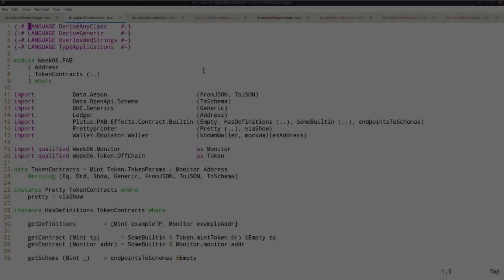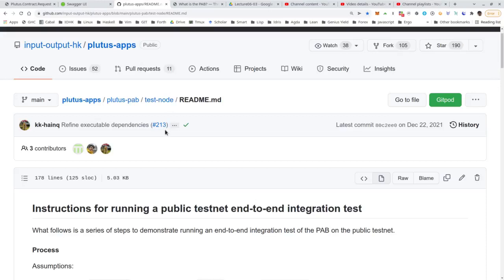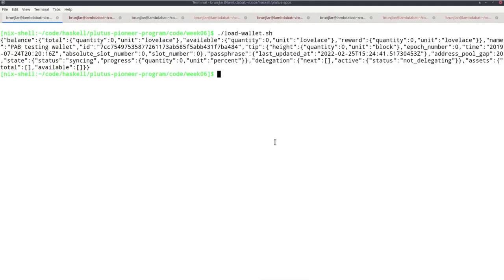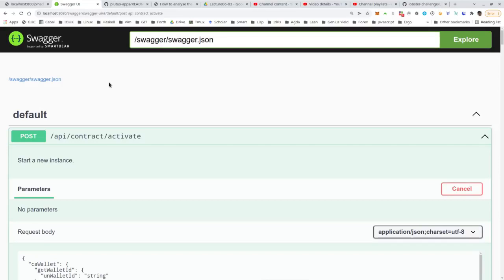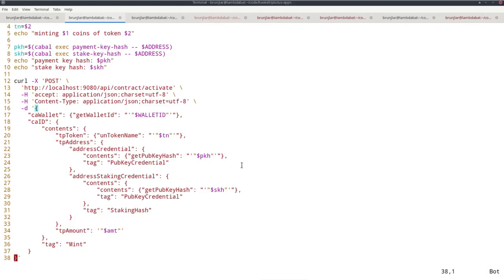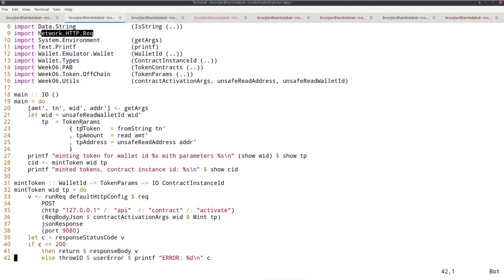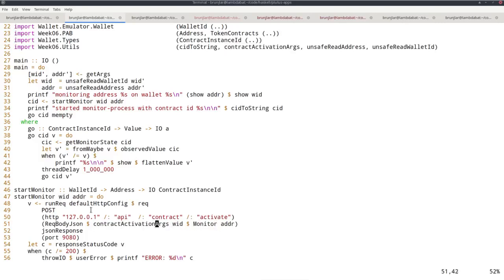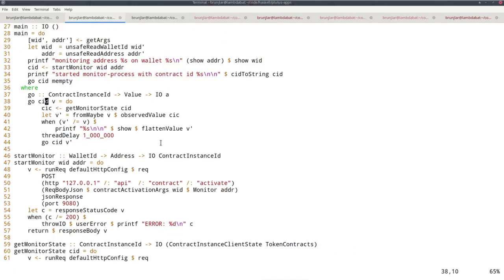PPP 030606 - Minting with the PAB